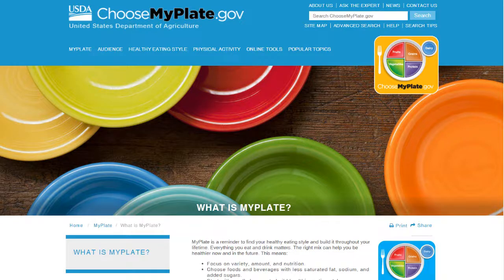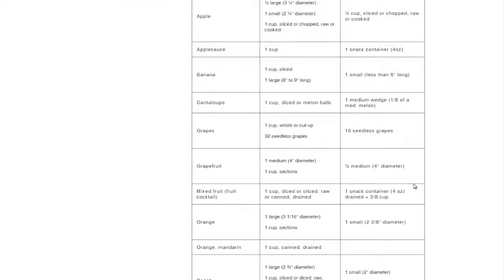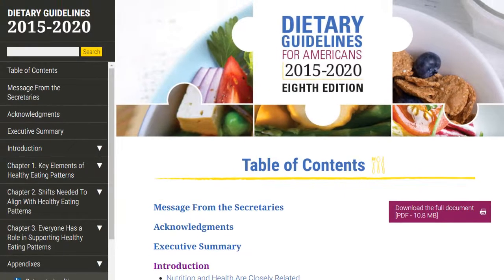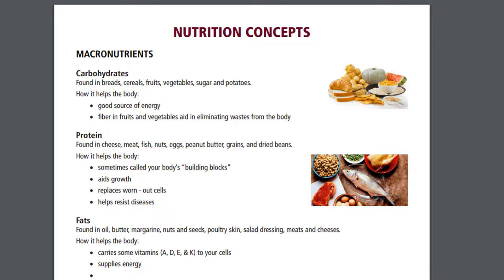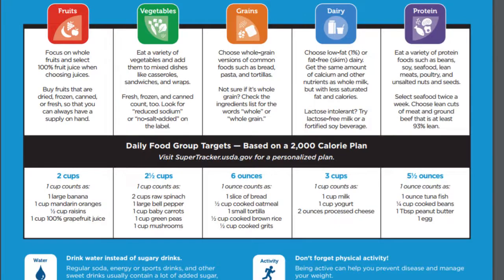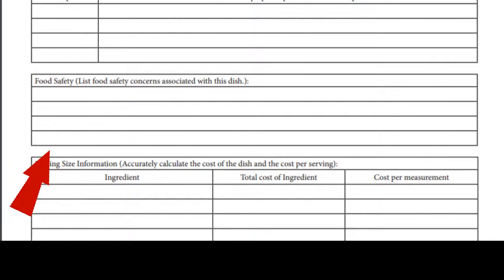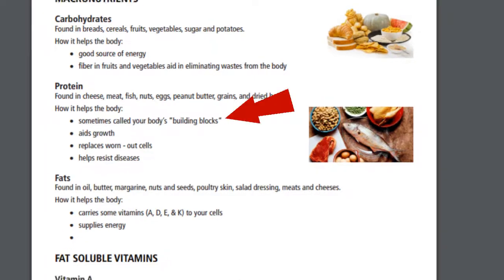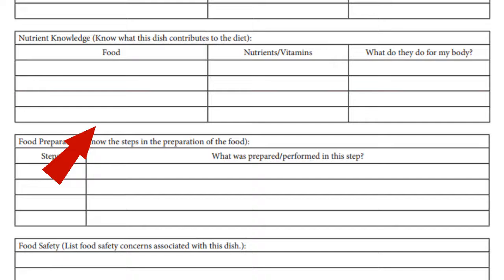4-H Food Challenge Resources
A video tutorial for 4-H members to learn how to use the educational resources for the 4-H Food Challenge.
Video Created by:  Luis Saldana
Contributing Editor:  Jocelin Villarreal